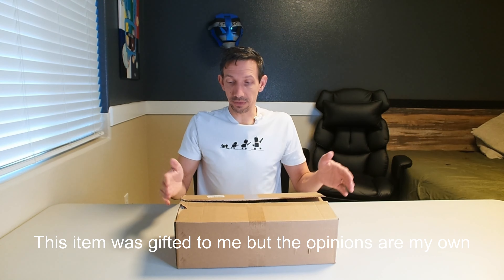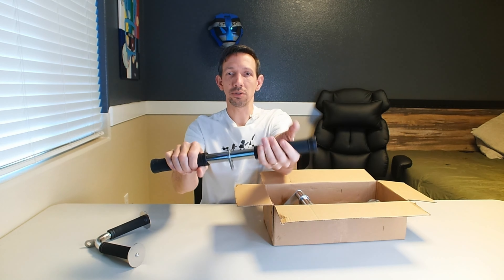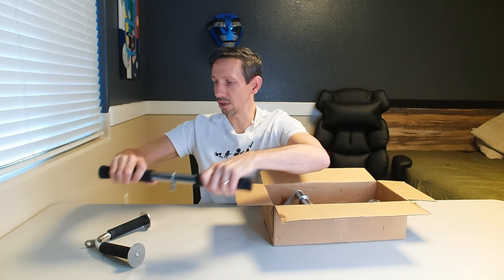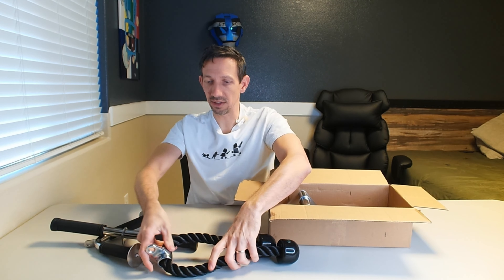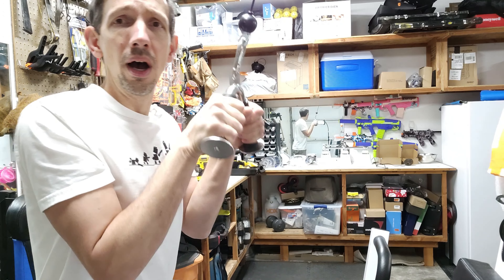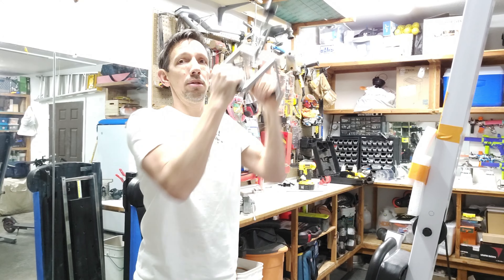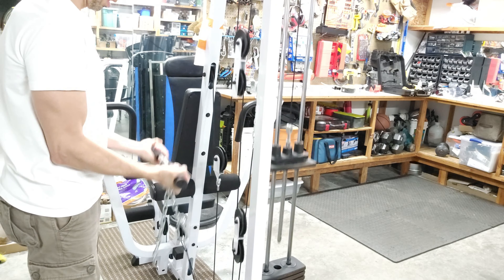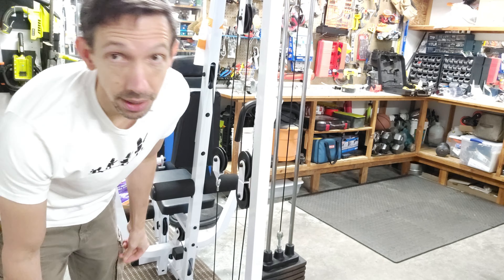Gym Cable Attachments Unboxing and Review QPARVERS AMAZON PRODUCT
QPARVERS Cable Machine Attachment Set-Multiple Combo Available
✅304 Stainless Steel V Shaped Bar & V Handle with Rotation - Constructed of high-quality Stainless Steel with Knurling rubber handle. 0.5 inch hole can fit easily for all cable system.
✅Nylon Braided Tricep Rope - Made of heavy-duty black nylon braided rope with solid rubber ends, it also features a hard chrome swivel that allows flexible movements for your triceps pull-downs workout.
✅ 304 Stainless Steel Straight Rotaing Bar - The straight bar features Stainless steel construction & swivel hanger & Knurling rubber handle to make it function well. Ideal for performing pull-downs,triceps press-downs, upright rows,straight bar curls, seated rows, plus more.
✅ Package Includes - 1 * V-Shaped Bar +1 * Straight Rotaing Bar + 1 * V Handle with Rotation + 1* Nylon Braided Tricep Rope ETPC Etpcepictimepasschannel EPTC EPIC TIME PASS CHANNEL